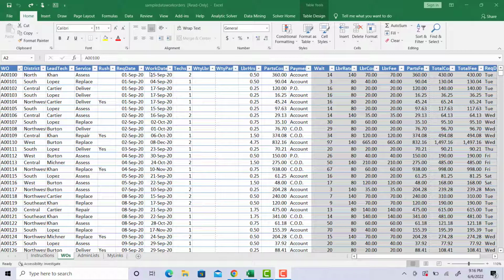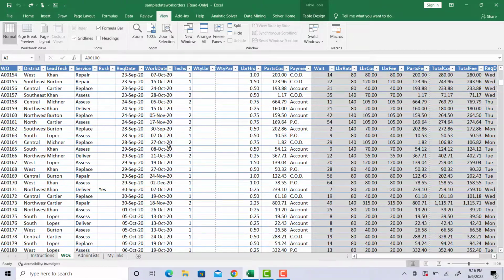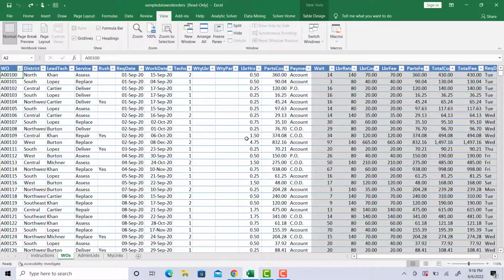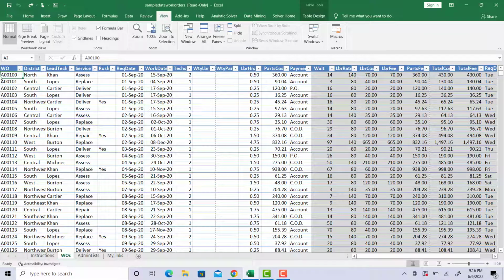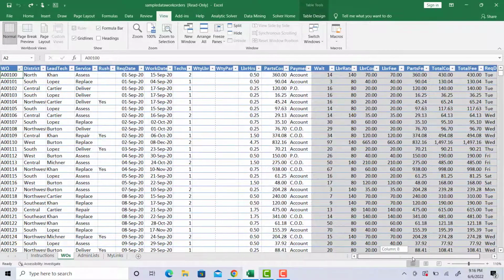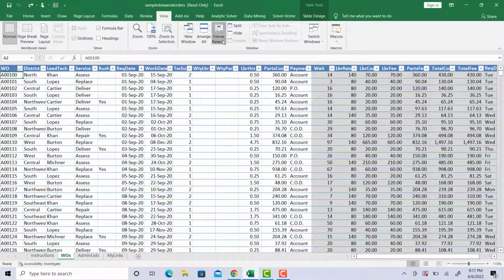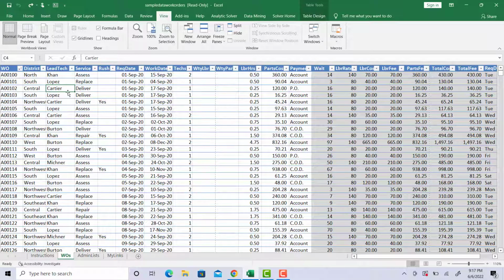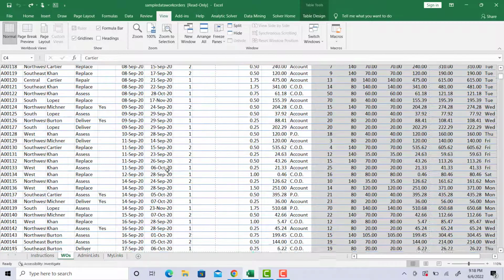Freeze rows and columns in EXCEL: a tutorial for beginners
Freezing rows and columns in Excel can be confusing but this tutorial will break it down and make it easy! Follow along with CES as we show you how to take your excel game to the next level!